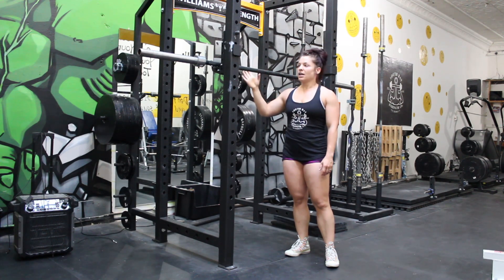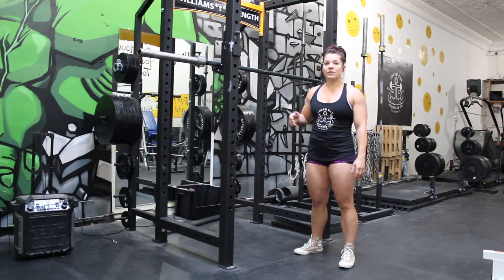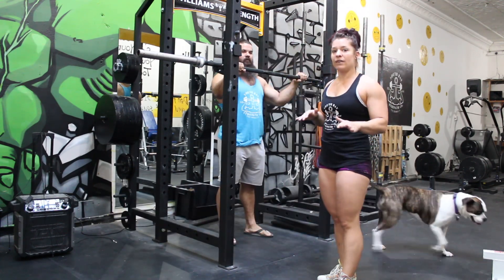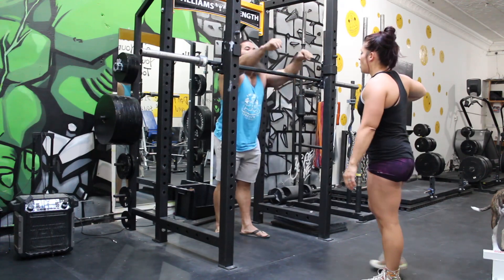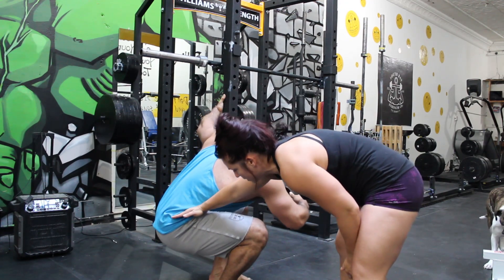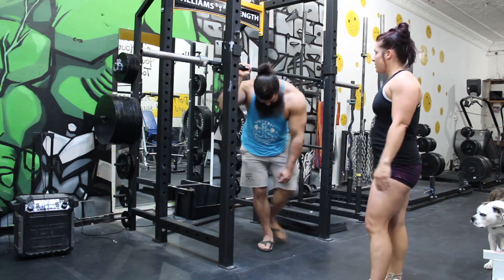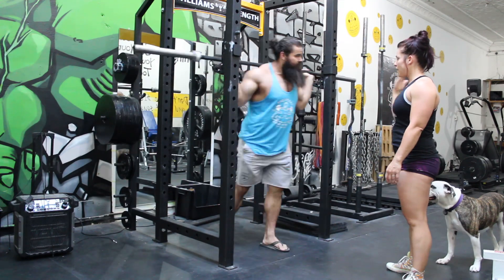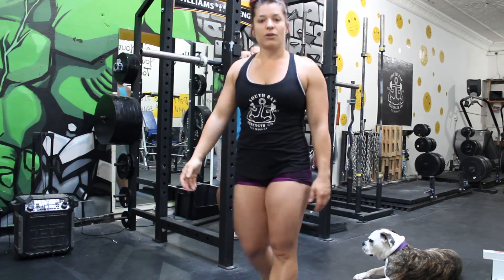Mock meet squat explanation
Squats: Get prepared for South Bay strength companies mock meet 8/25/18 by watching these videos!!!